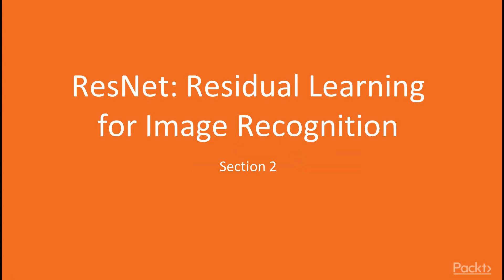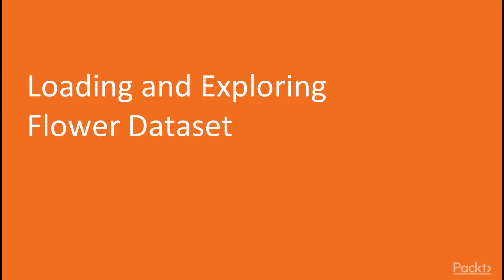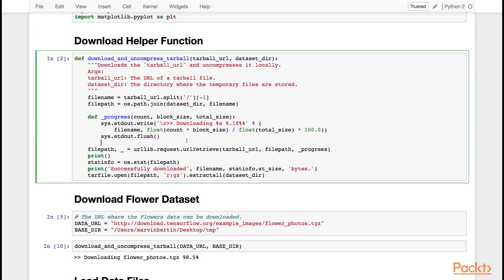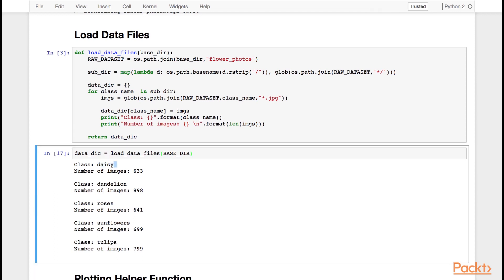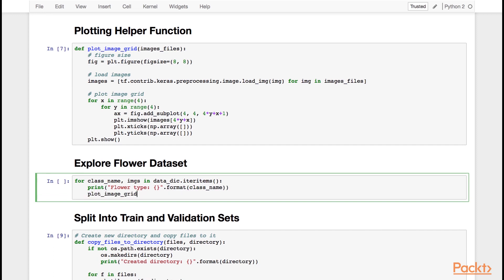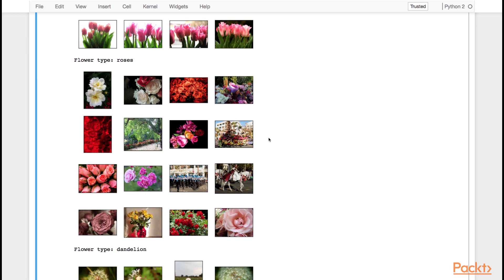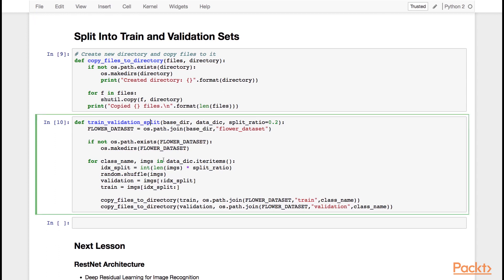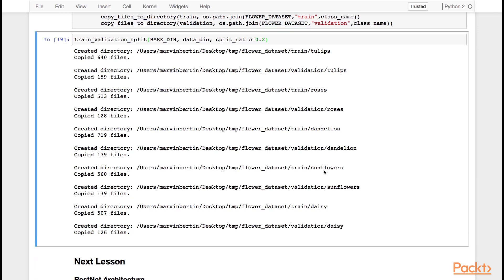Advanced Computer Vision with TensorFlow : Loading and Exploring Flower Dataset | packtpub.com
In this video, we will learn about loading and exploring the flower dataset.
• Know what the flower dataset consists of
• Import libraries and download the helper function and Flower Dataset
• Explore the dataset